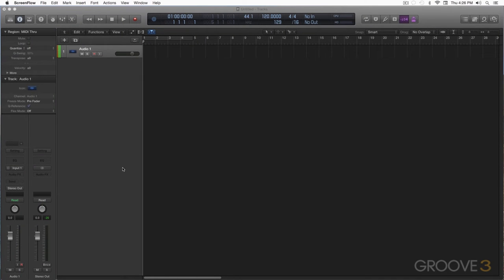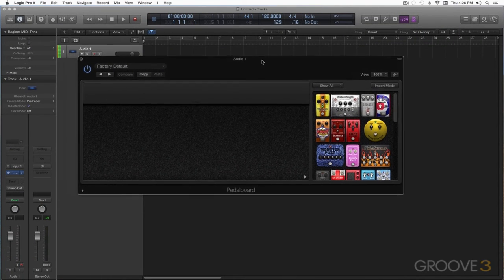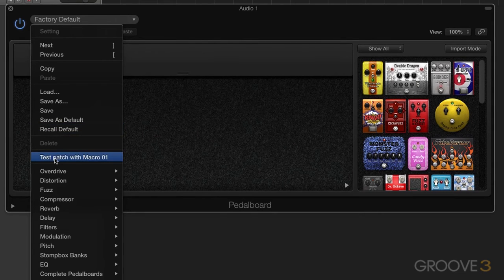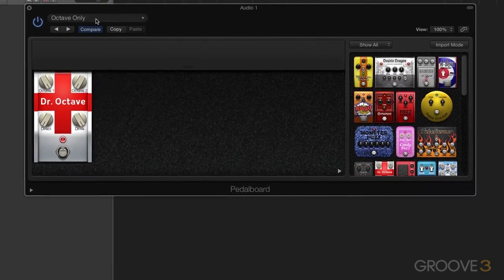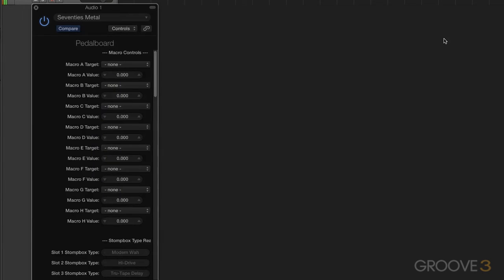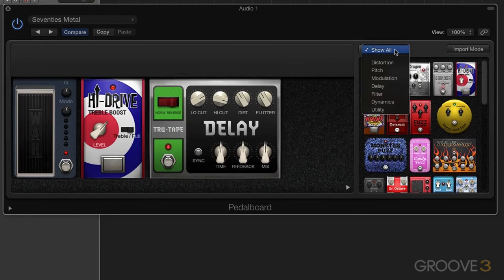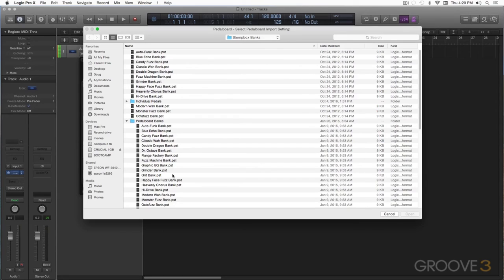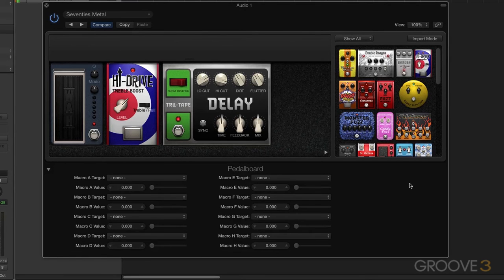Overview (Logic Pro X Know-How: Pedalboard)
Take a tour of Logic’s Pedalboard plug-in.